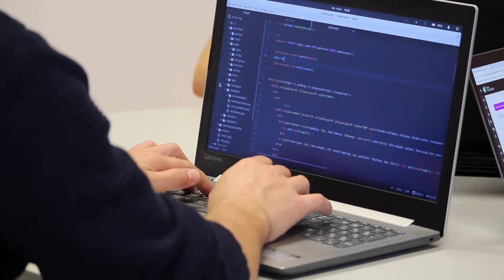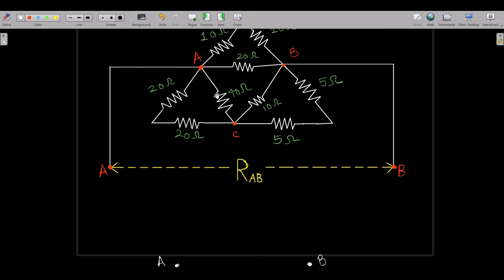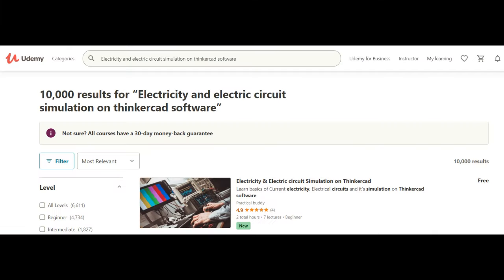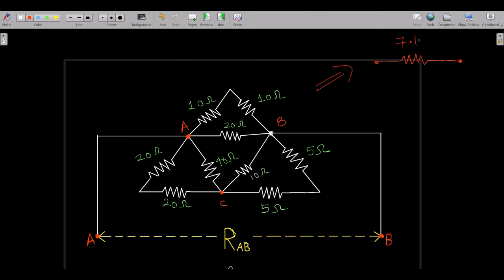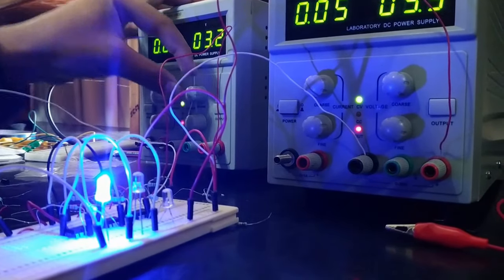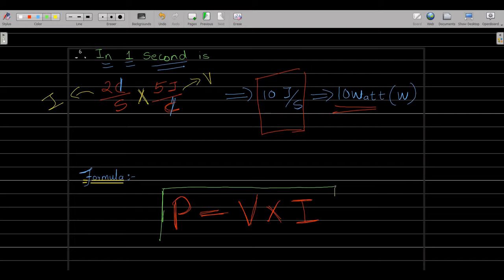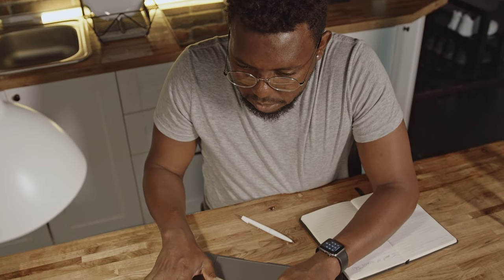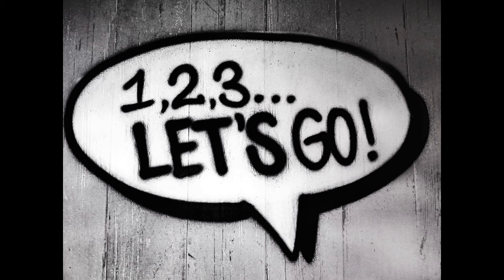Electricity and electric circuit simulation on the thinkercad software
Offer valid till 19th July.

I had divided this course into two parts. In the first part, you will be learning some basic concepts of current electricity in great depth and an introduction to thinkercad software. After completing 1st part you will start 2nd part and in that, you will be learning the complex circuitry and its simulation on the thinkercad software. I will not only teach you the traditional methods to solve the complex circuitry but at the same time, I will also provide you some shortcut tricks which help you to solve that circuit quickly.

Part-1:- Current Electricity and introduction to the Thinkercad software
1) Difference between conductors and insulators
2) What is a current?
3) What is a resistor and how to find its value?
4) What is Voltage?
5) What is power and how we can calculate it?
6) Difference between Ac and Dc Circuits?
7) Ohm's Law with experiment
8) Series and Parallel circuits + Numericals
After lecture 7th you will be introduced to the thinkercad software.

Part-2:- Electrical Circuits and its simulation in Thinkercad software
1) What are nodes meshes and loops?
2) KVL and KCL rule
3) Mesh analysis
4) Supermesh analysis
5) Nodal analysis
6) Voltage and Current divider rule
7) Thevenin's Law
8) Norton's Law
Simulation on Thinkercad Software.